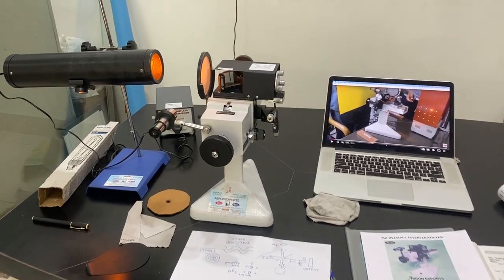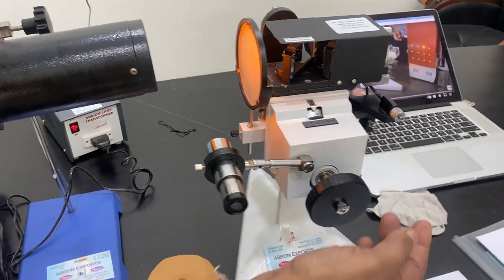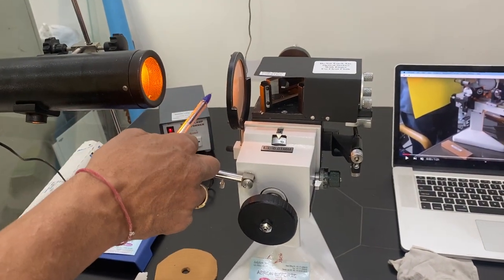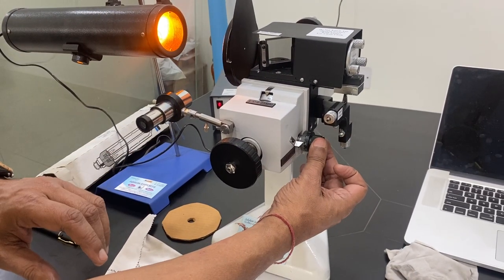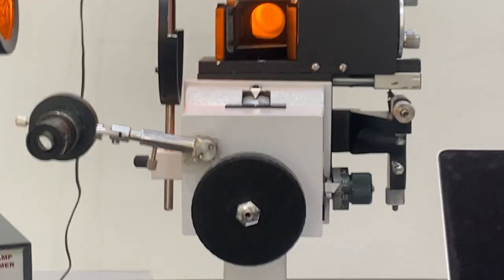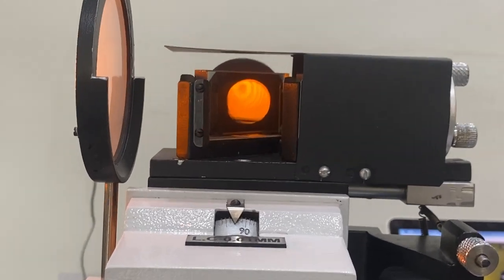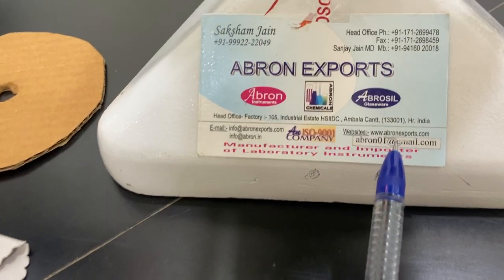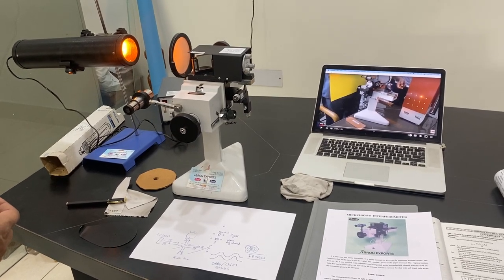How to Use E Abron Michelson Interferometer tutorial parts setting using getting fringes basic Guide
How to Use E Abron Michelson Interferometer tutorial parts setting using getting fringes basic Guide tutorial working setup manual in English by Abron Exports order . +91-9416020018 for working parts tutorial manual guide how to set use ,